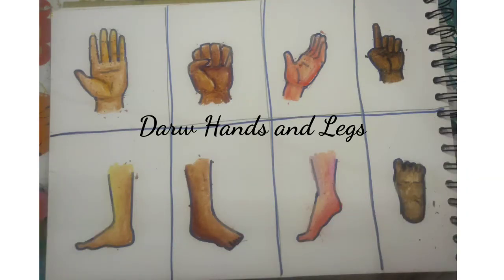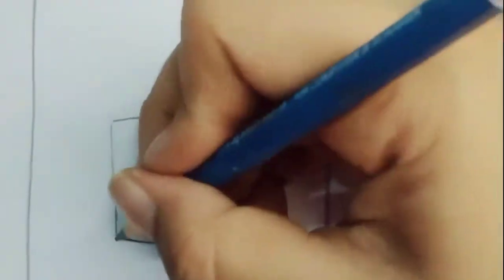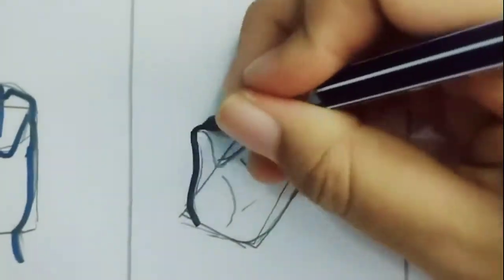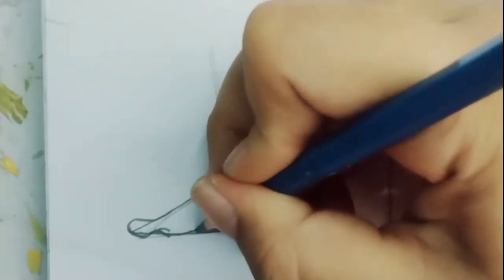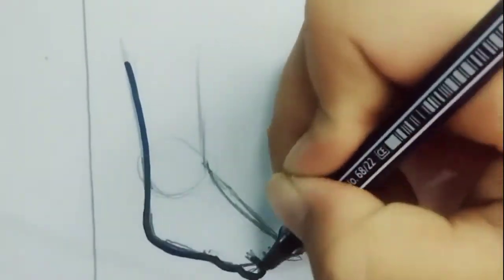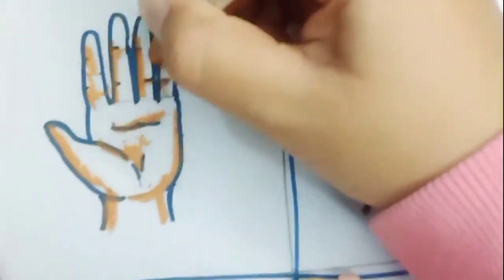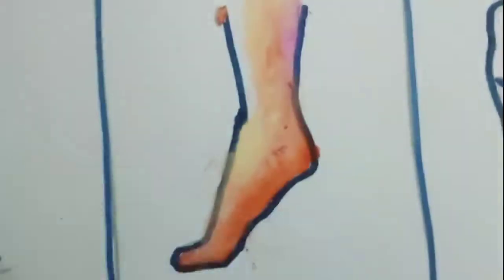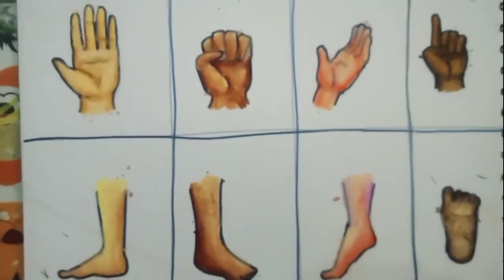draw Hands and legs poses